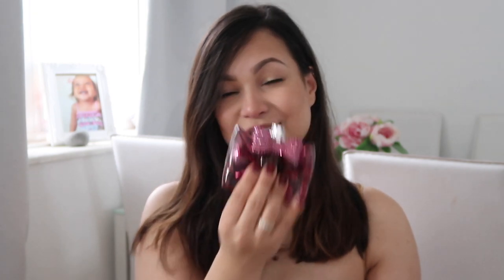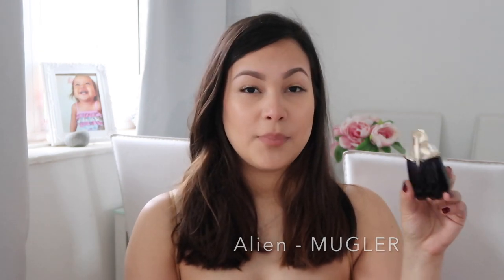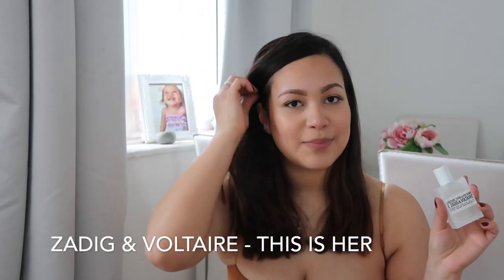PERFUME COLLECTION 2018 & FAVOURITES